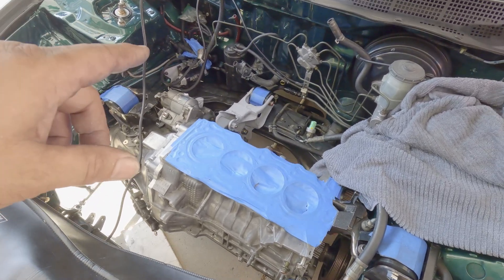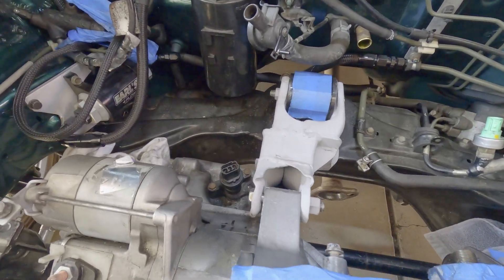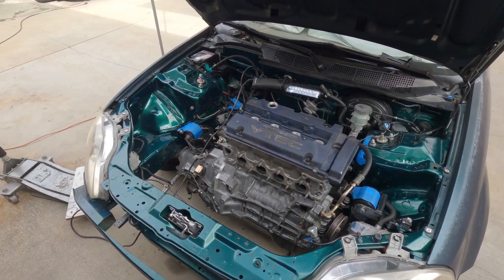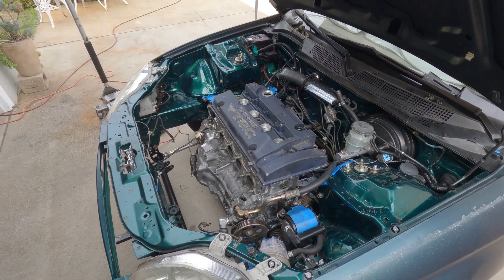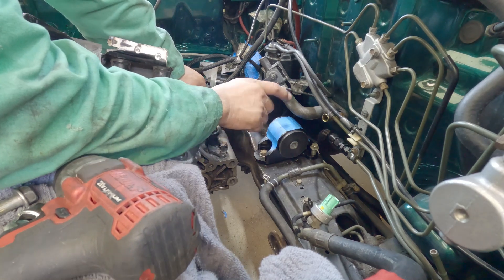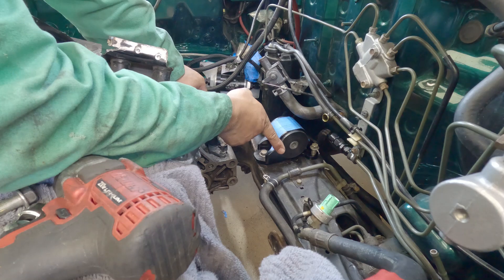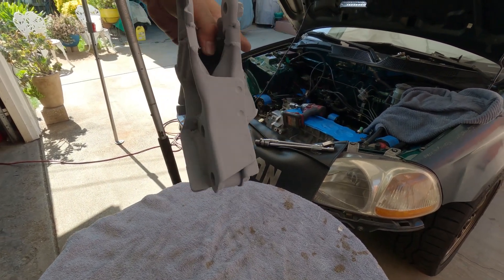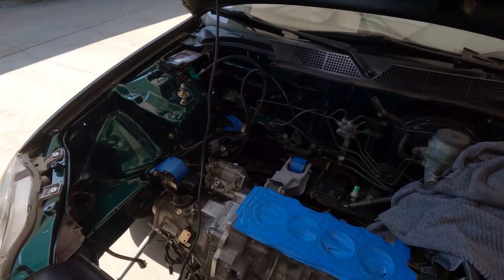What rear T bracket to use on G2B Civic swap? ep.9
Another semiPlate H2B/G2B build project Making a custom rear T bracket for H2B build.